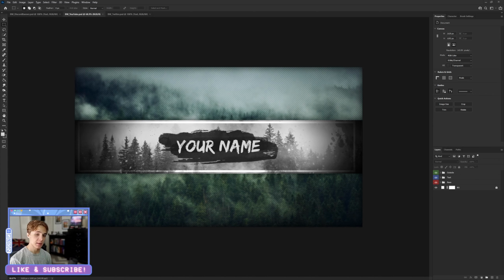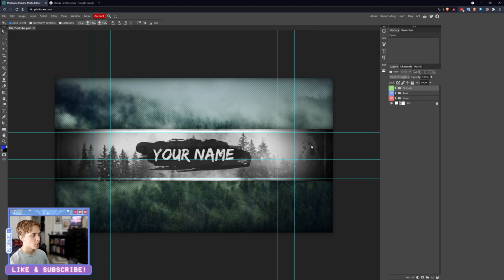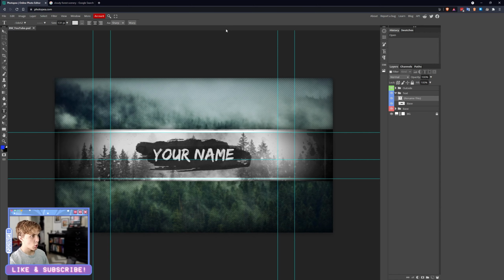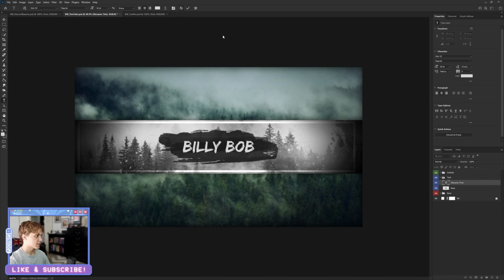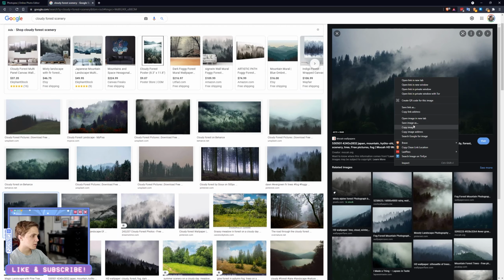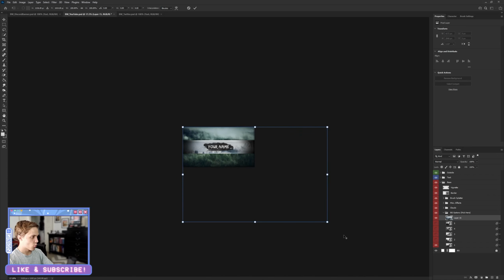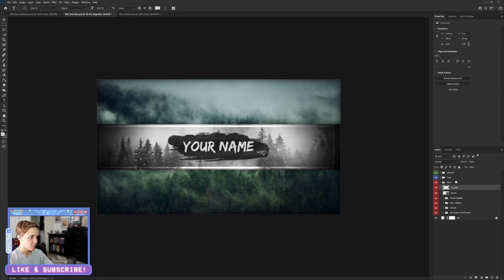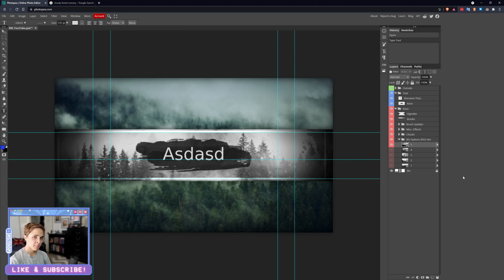Black & White Banner | Twitter, YouTube, Discord Banner Template FREE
Mixing up the designs and doing something that is a little more traditional when it comes to Photoshop. All the assets you need are below, enjoy!